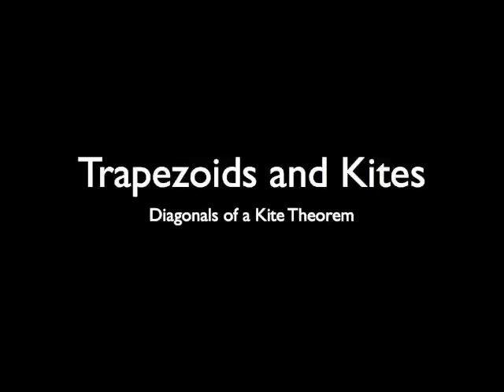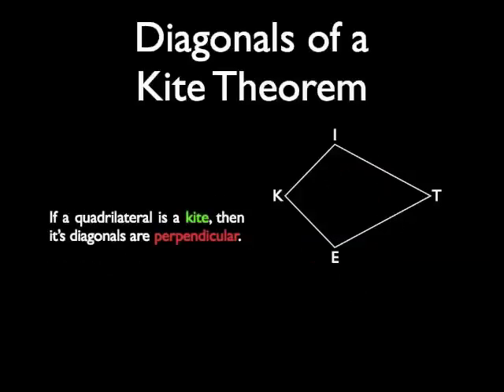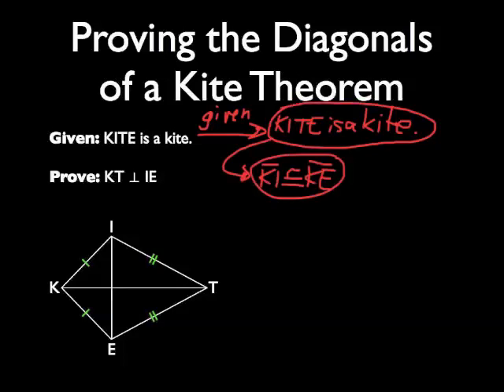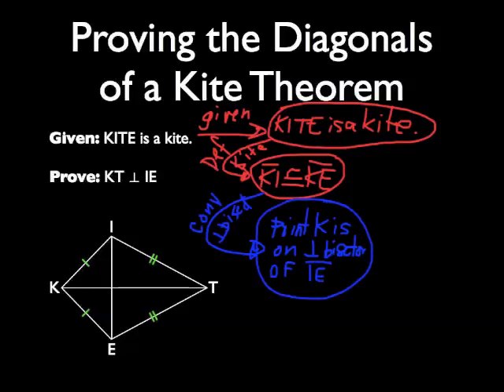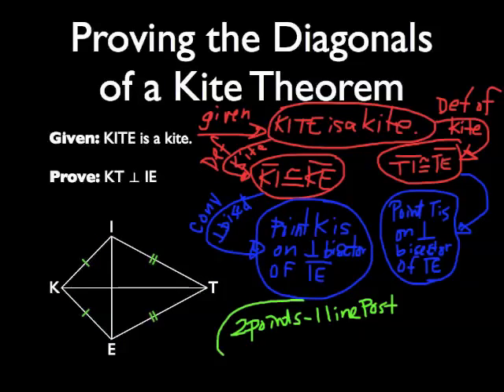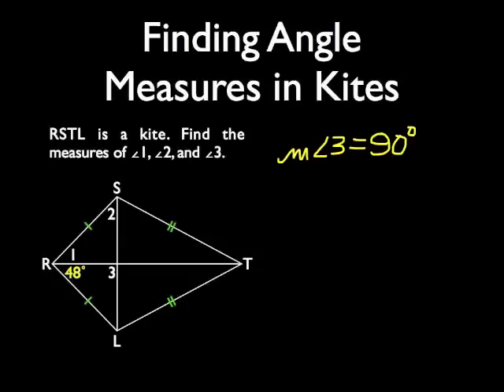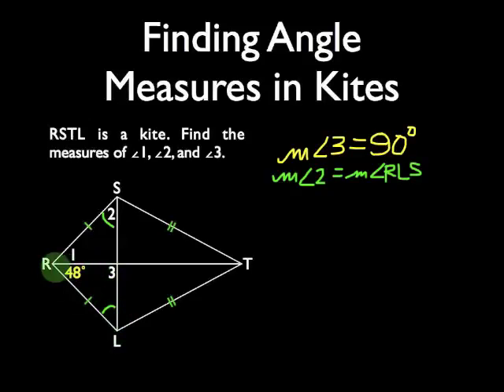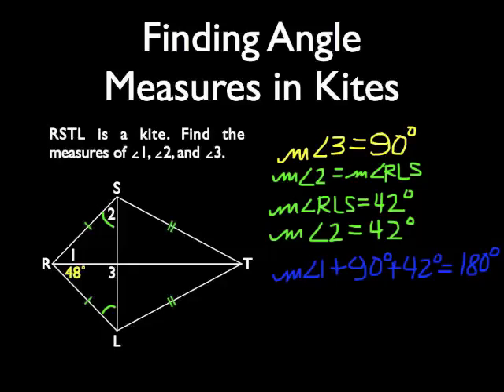Diagonals of a Kite Theorem